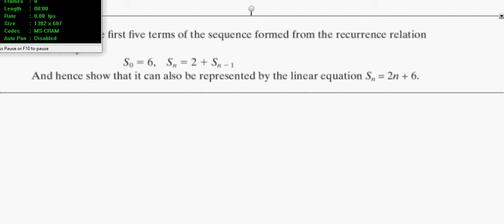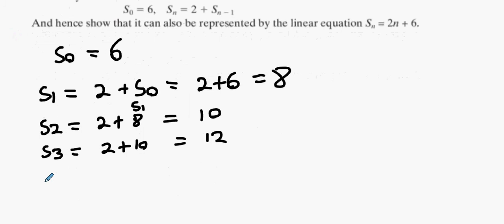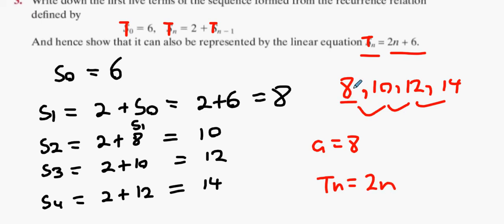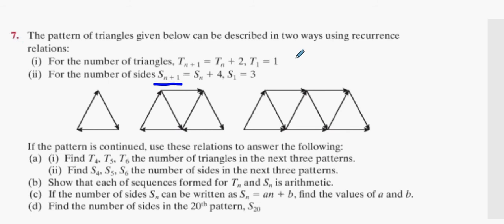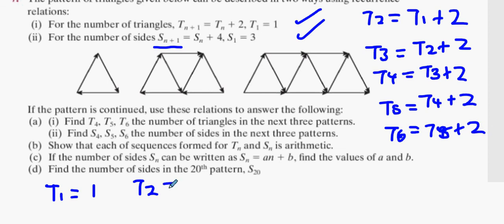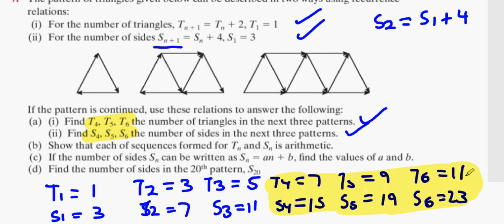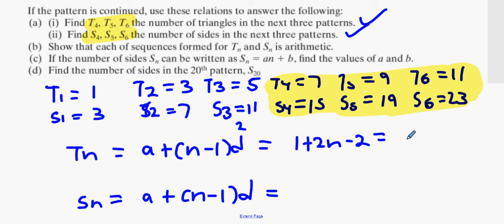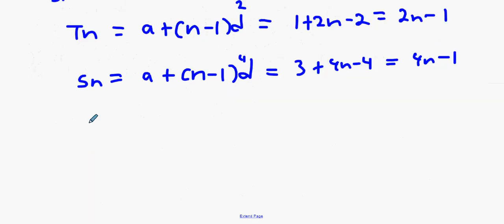6hons 9 7 q3q7